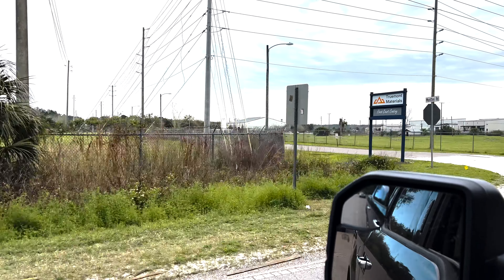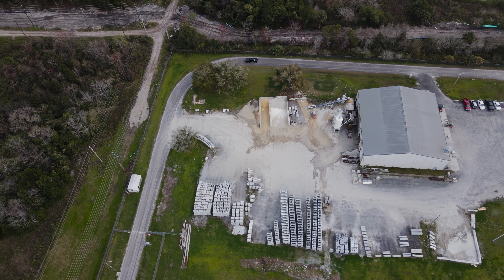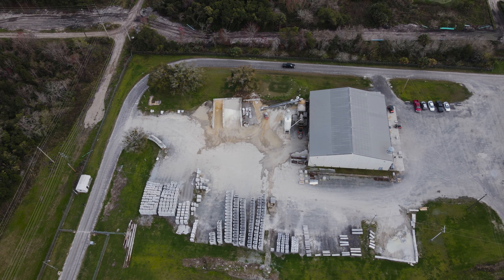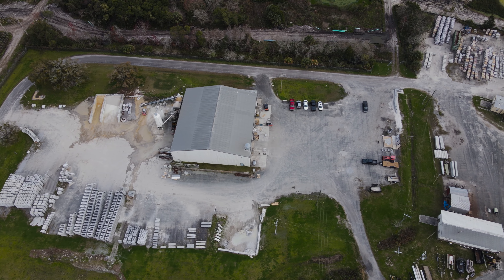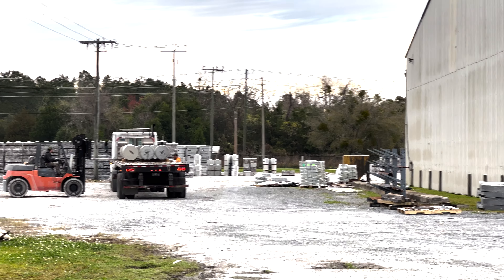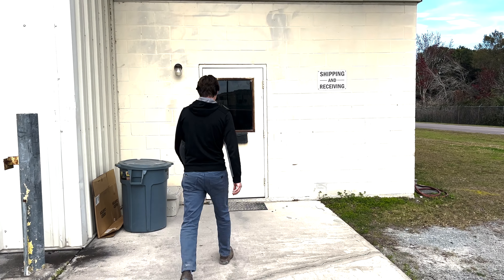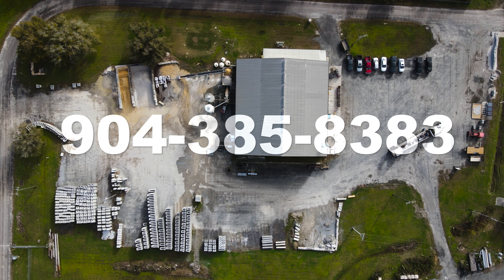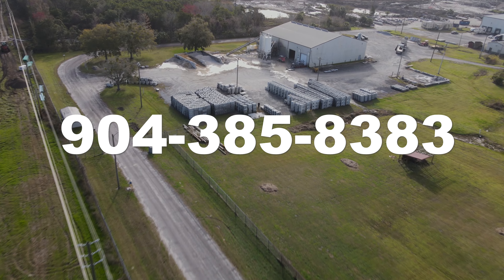Where Is Truemont Materials?!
If you’re wondering how to find Truemont Materials, I can help you out!

We are located at 1568 Manthei Road in Green Cove Springs, Florida. We are just South of Green Cove Springs. You’ll follow County Road 15A down to Manthei Road, and you’ll see this sign on Manthei Road.

Follow this road down and pass through the gate (it’s open during business hours). If you’re a truck coming to off load materials or load up some precast concrete, take a right at the far said of the parking lot and come around the side of the building.

Come into the office, you’ll find it here at the South East corner of the building next to the shipping and receiving sign. We will get you the appropriate paperwork to either load or unload your truck.